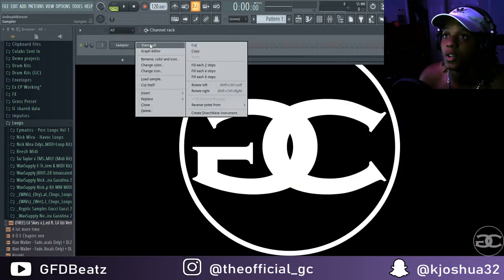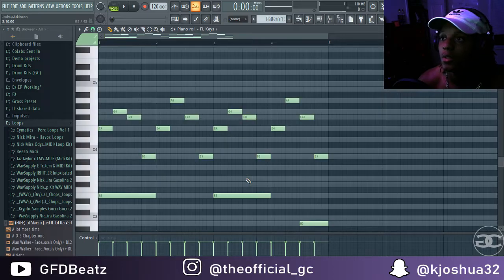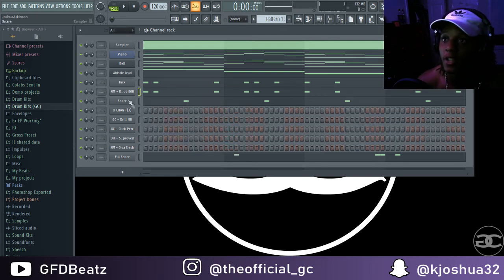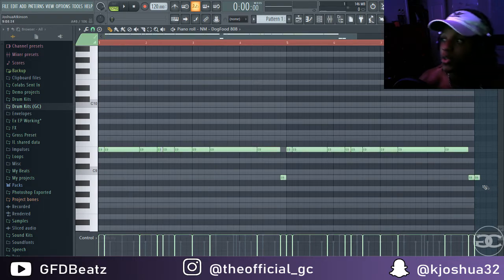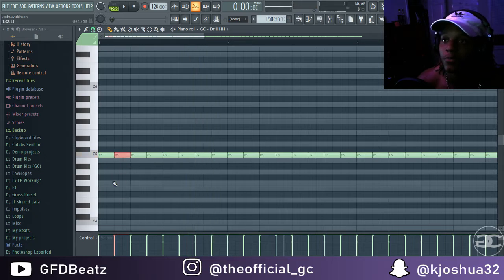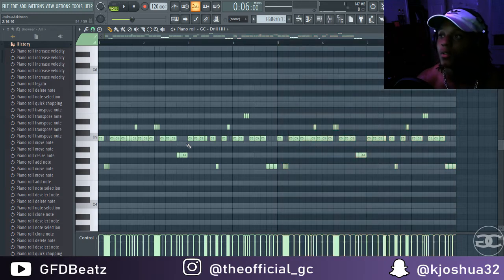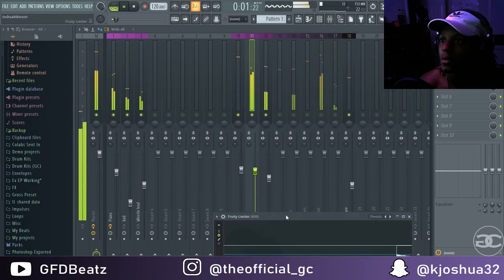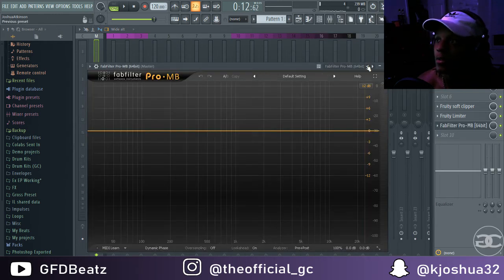How To Make A Beat For Beginners l FL Studio Cook Up/Tutorial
~ New Channel
~ Comment what you want to see next
~ Questions/Suggestions DM on Instagram